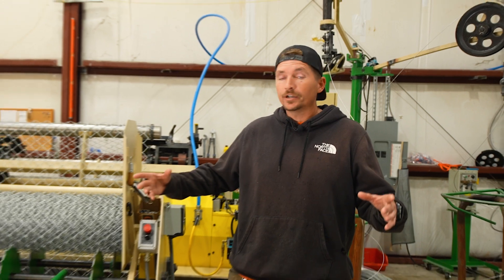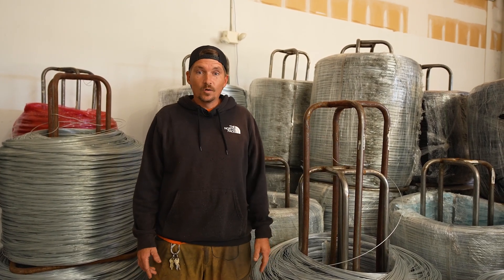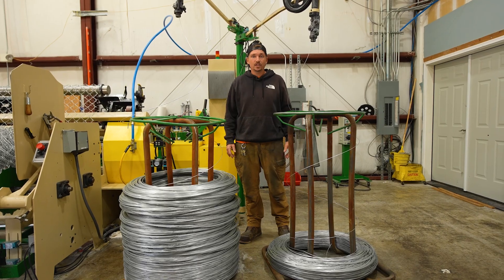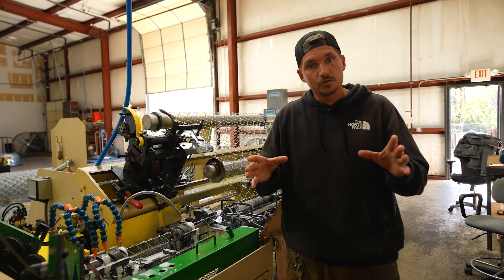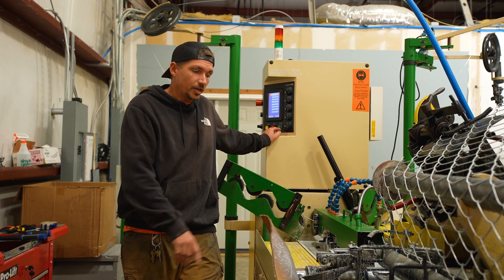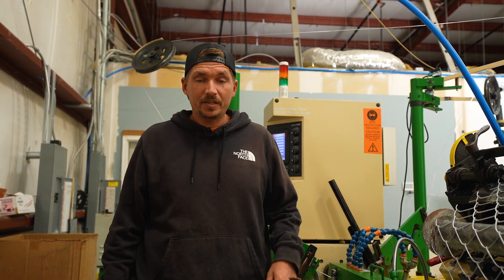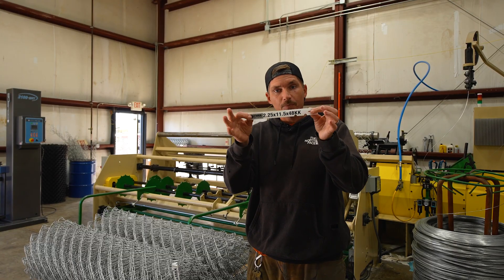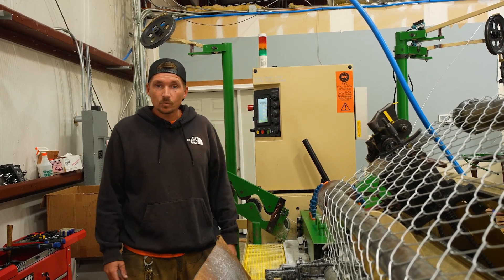This Chain Link Machine Is INSANE! - How Chain Link Fence Is Made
We're running our last couple batches of wire and thought it'd be fun to show you guys how chain link fence is made!